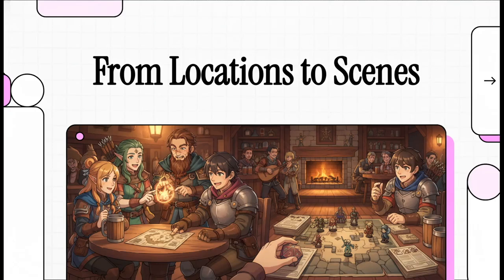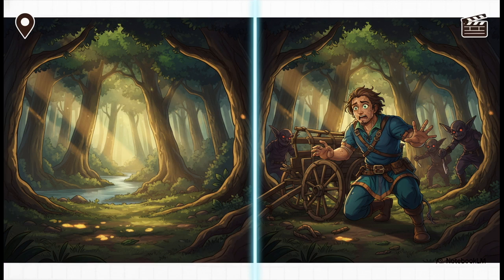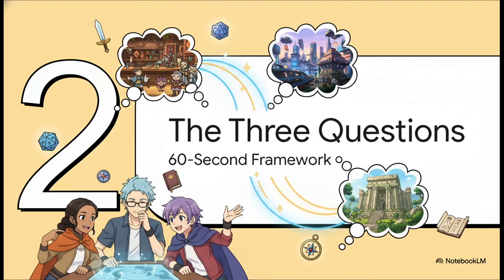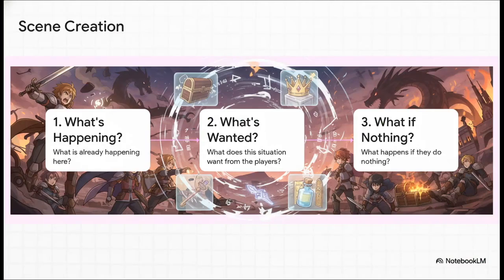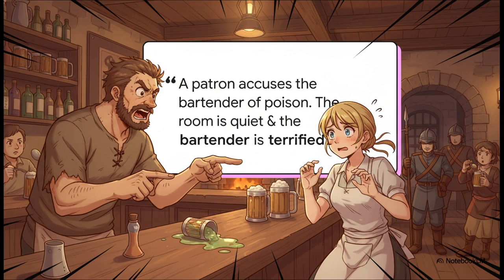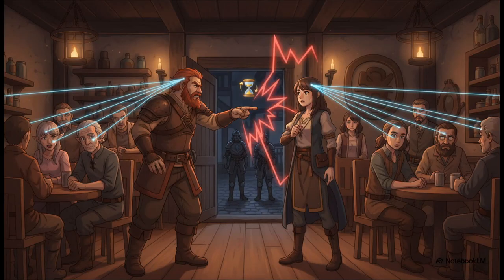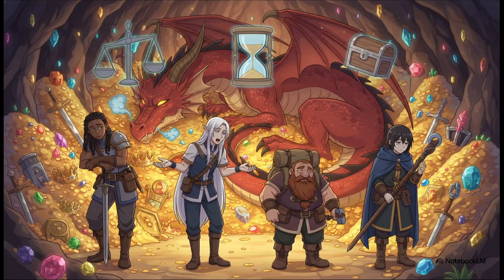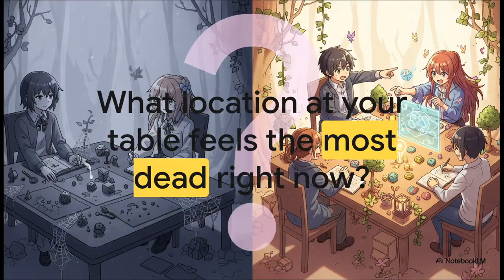How to Turn Any Location into a Meaningful Scene (Without Railroading) | D&D DM Advice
Most Dungeon Masters design locations…
but players engage with scenes.
If your taverns, roads, temples, or cities feel flat — this video shows you how to turn any location into a meaningful, engaging D&D scene without railroading your players.
In this video, you’ll learn:
The difference between a location and a scene
The 3 questions that instantly create player engagement
Why players freeze when “nothing is happening”
How to add tension, urgency, and decisions to any place
How to design scenes that move forward even when players hesitate
This advice works for:
New Dungeon Masters learning scene design
Experienced DMs struggling with passive players
Players who want more agency and better roleplay
📌 Nothing replaces a human DM at the table — these tools just help us prep smarter.
Which location at your table feels the most lifeless right now?